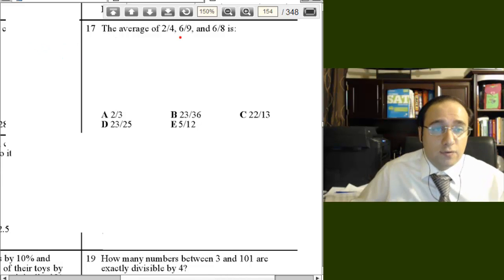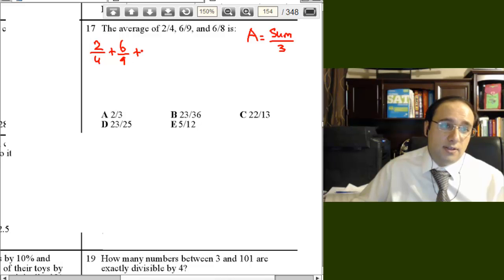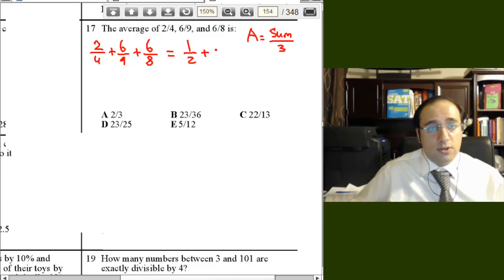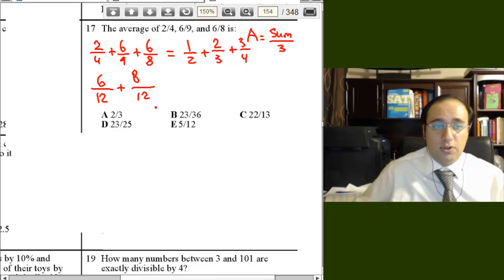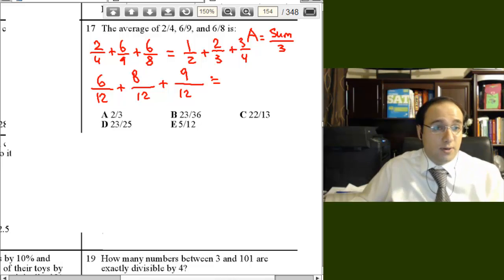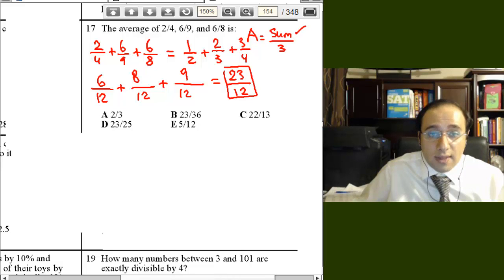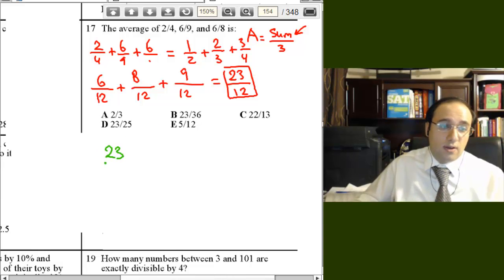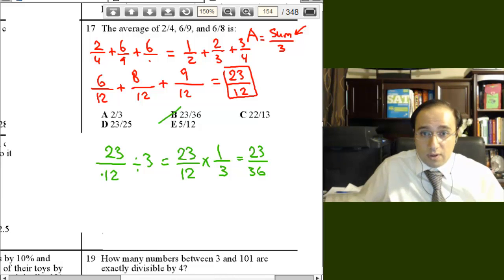BCA: The Get Ready Guide TEST Q 17